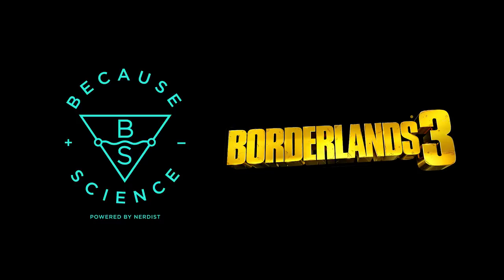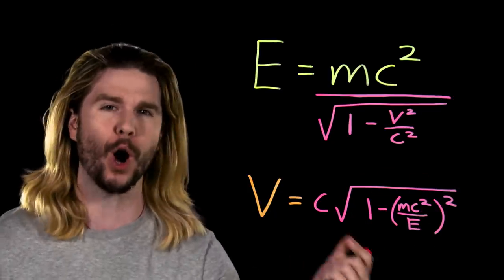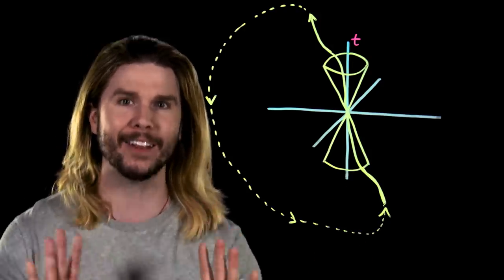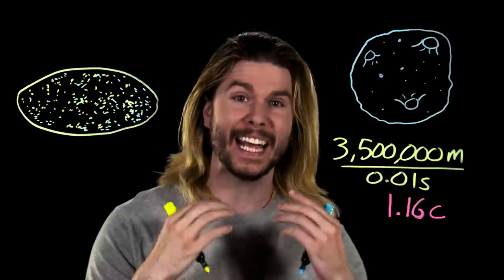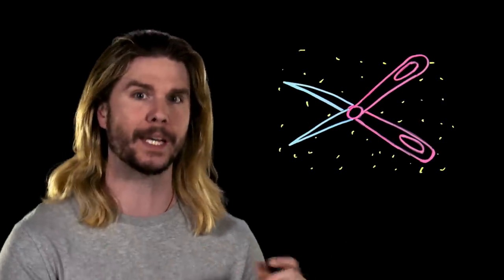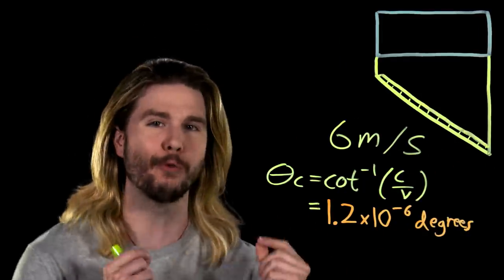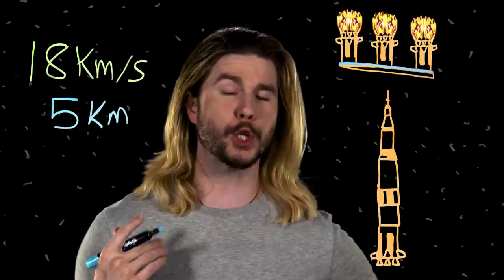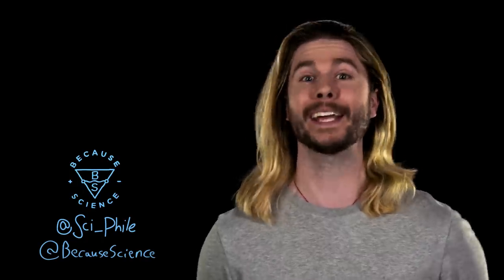The Faster-Than-Light Guillotine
Kyle explores physics phenomena that apparently break the SPEED OF LIGHT, and does the math on a totally NOT EVIL F.T.L. machine.